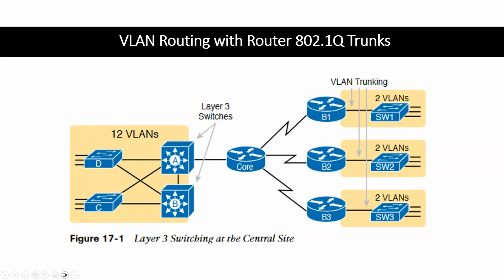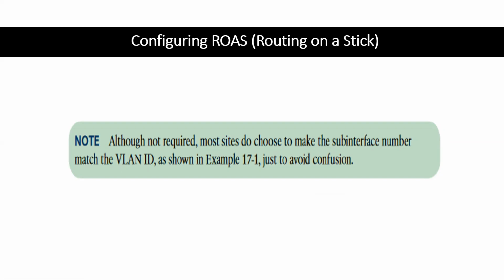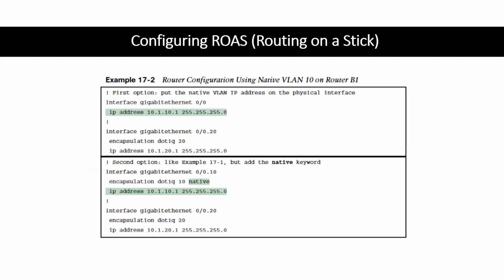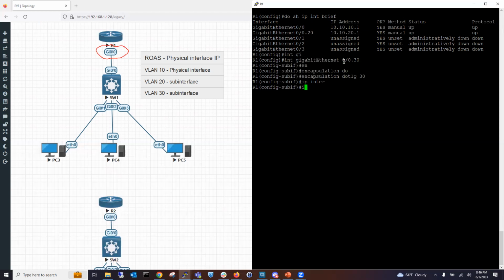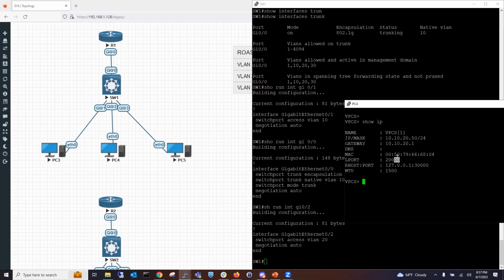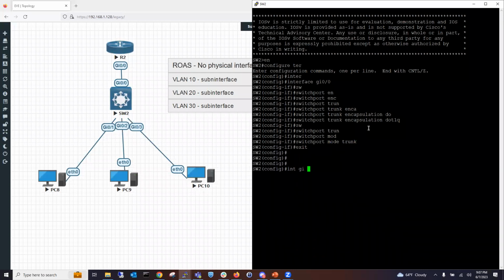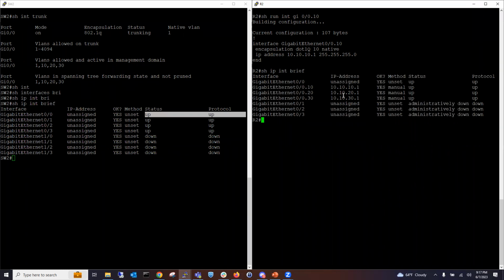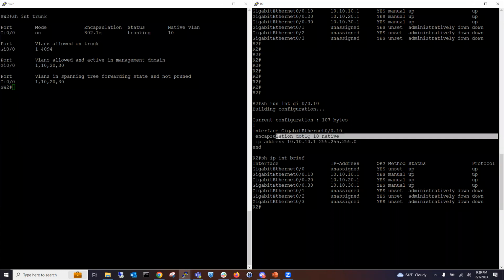Tech of Color - IP Routing in the LAN Part 1 - CCNA Journey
Today, we are going over ROAS. I am going to go from explaining this at a "High Level" to a "Low Level".

Everything we discussed at Layer 2 is prep for this. In this session i will go over theory (part 1) then have a quick lab session.